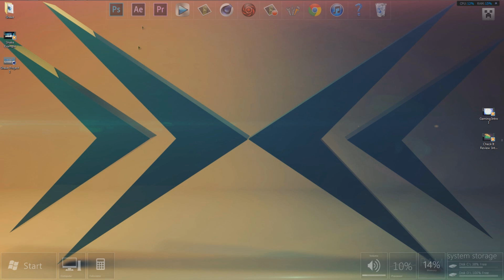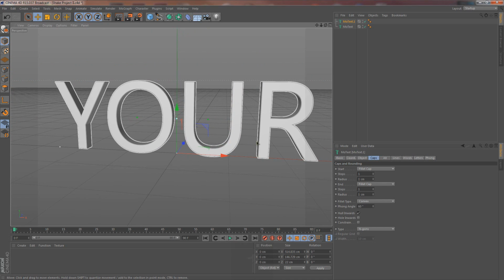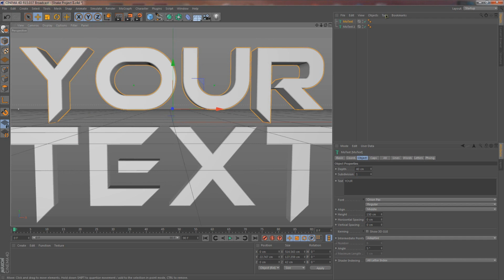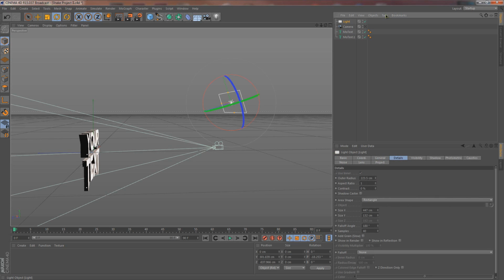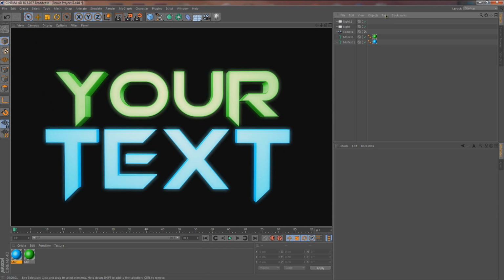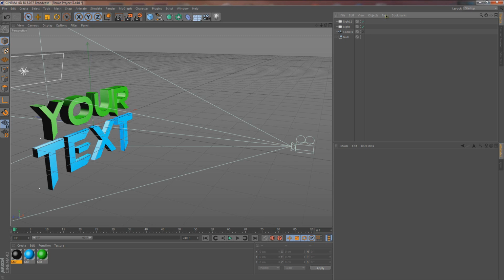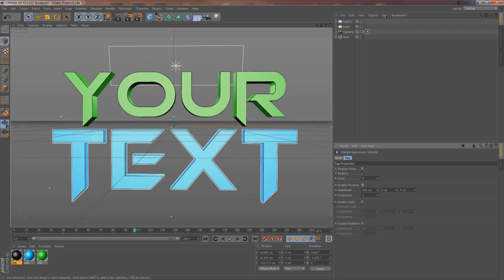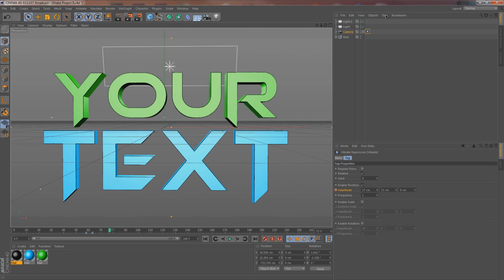EASY Camera SHAKE/Vibration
Many subscribers begged for a C4D Tutorial, so today Eli teaches you a quick and easy scene setup AND how to Animate Realistic Camera Shake/Vibration.

Insane Intro Dubstep Song:

"Aero Chord feat. DDARK - Shootin Stars

FAQs:

A: No, it's not. It's a custom wallpaper that was blended with Rainmeter. View the older tutorial on it here!

A: AMD Phenom II x6 3.72 GHz | Nvidia EVGA GTX 570 2.5GB | 12GB DDR3 RAM | ASUS Sabertooth Motherboard | 750 watt PSU

Equipment Used:

Shure SM7b
Blue Icicle